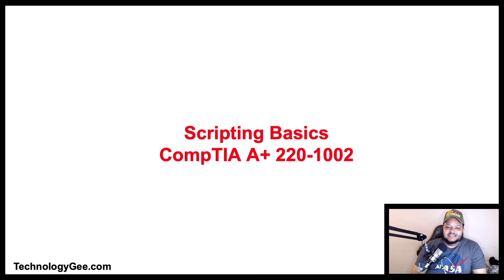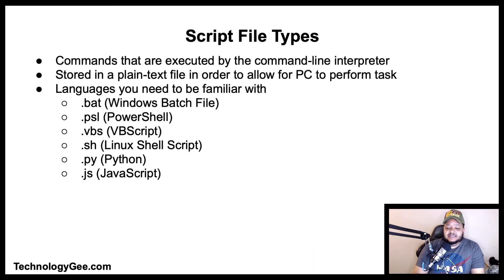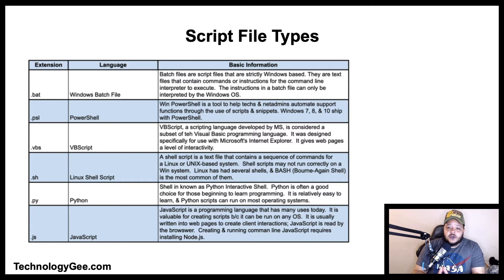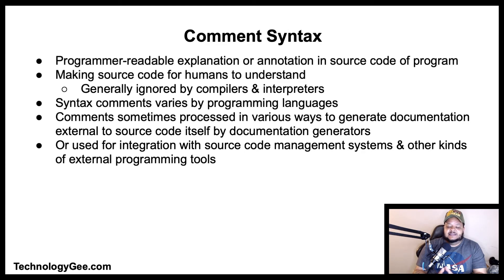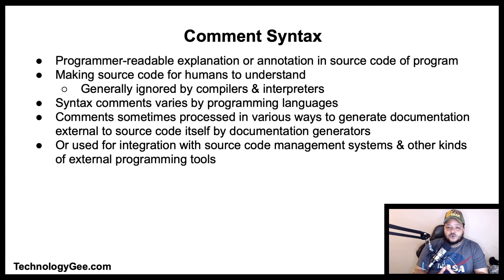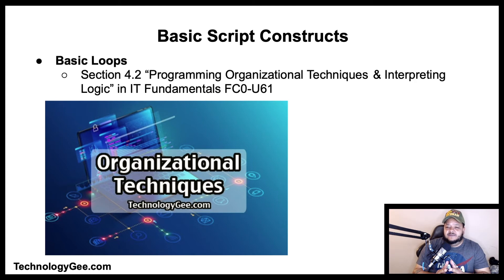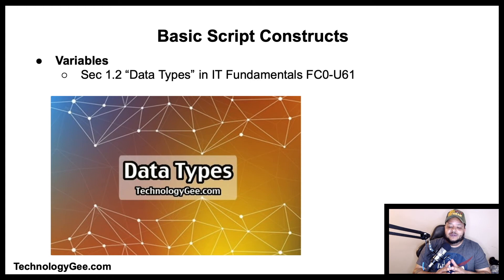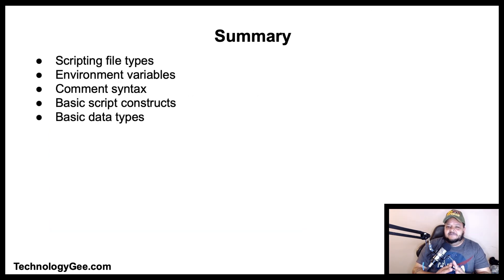Scripting Basics | CompTIA A+ 220-1002 | 4.8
In this video you will learn about the basics of scripting such as: scripting file types, environment variables, comment syntax, basic script constructs, & basic data types.